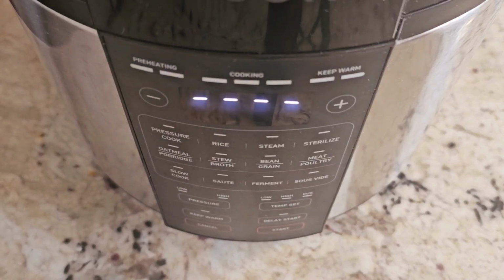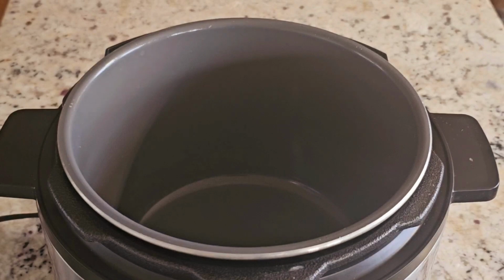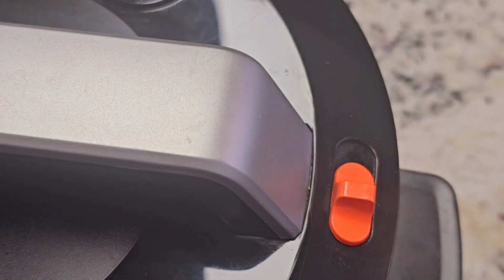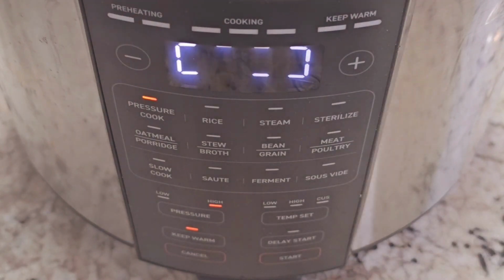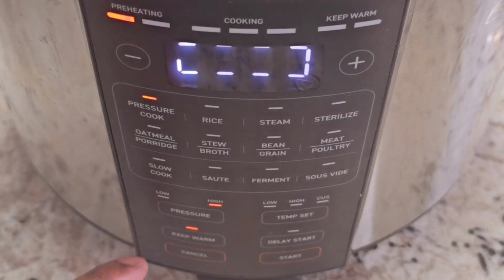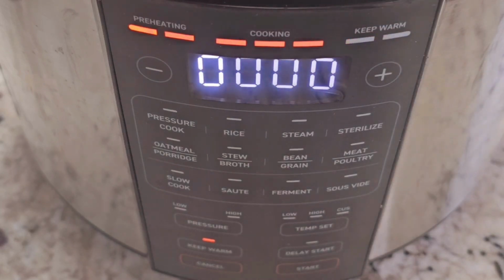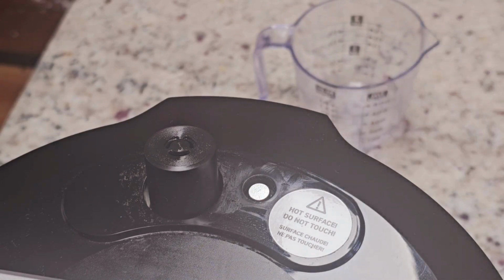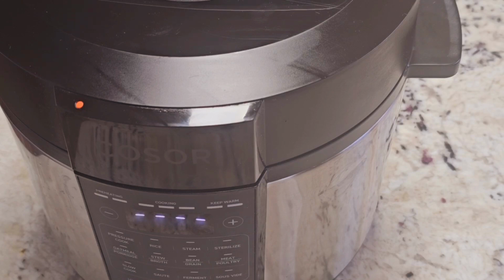2025 Easy Pressure Cooker Recipes Vol.1 How to use a Instant Pot Cosori Ninja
Easy Pressure Cooker Recipes
Cosori Pressure Cooker
Instant Pot